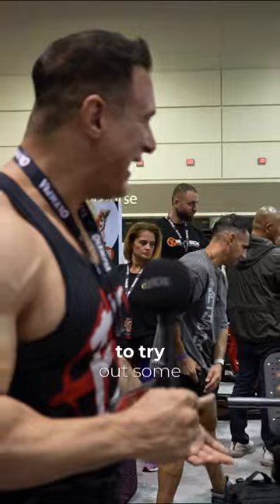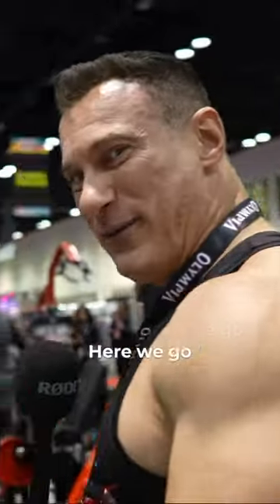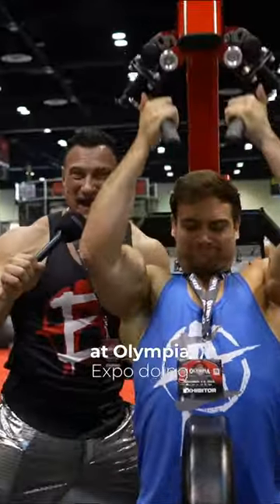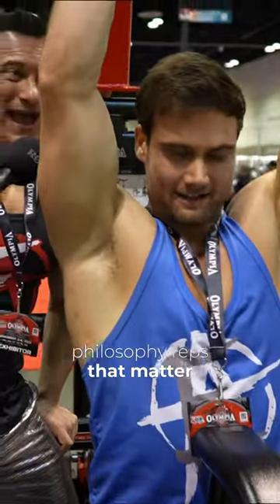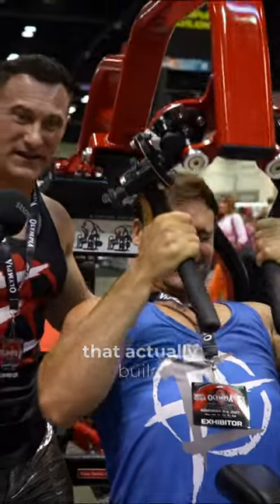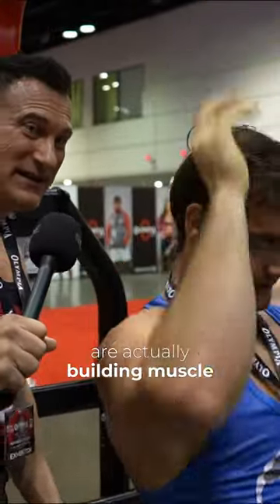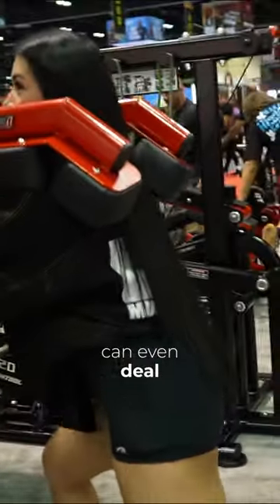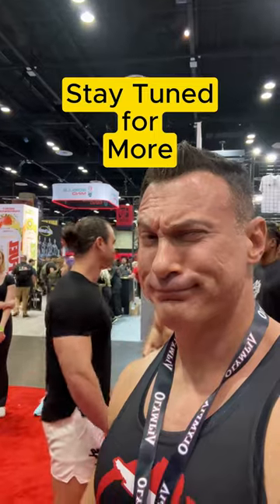Tony Huge Explores New Gym Equipment at Olympia!